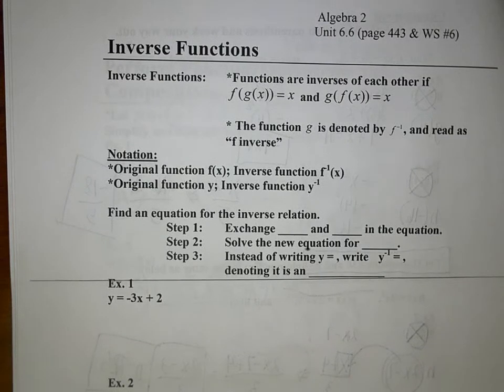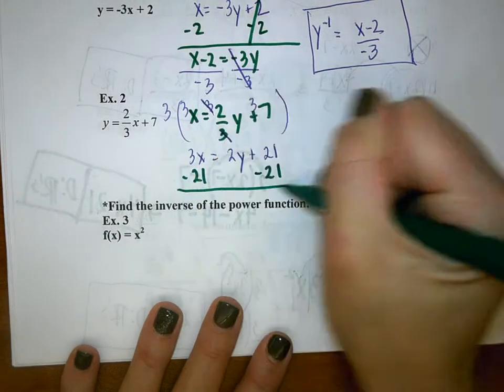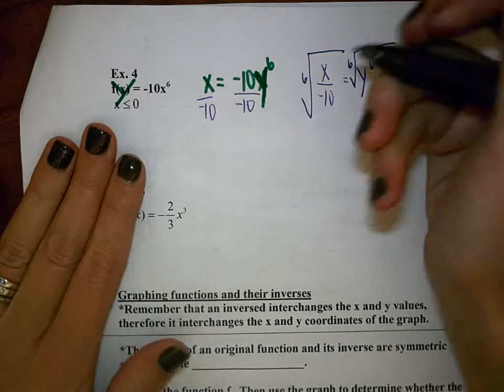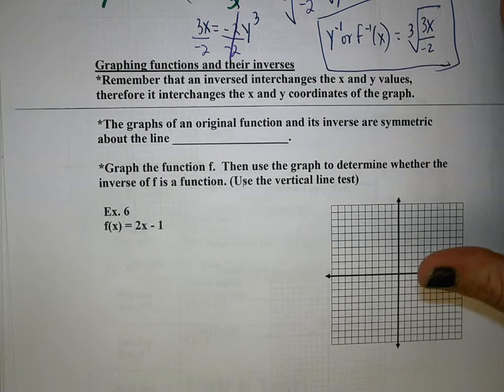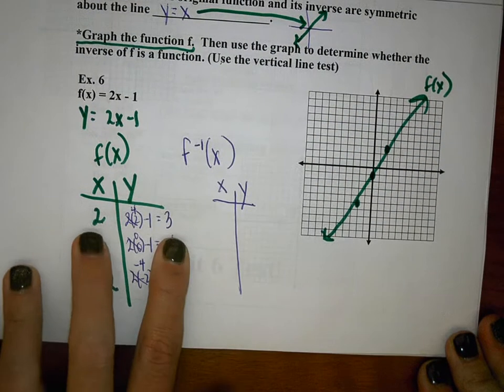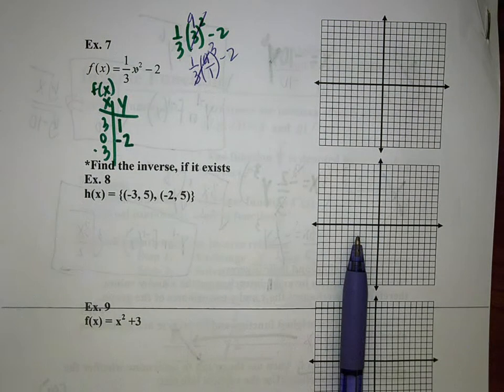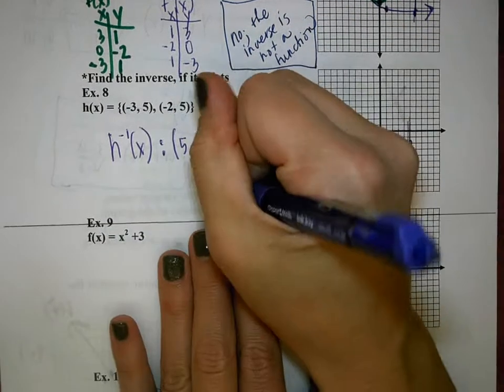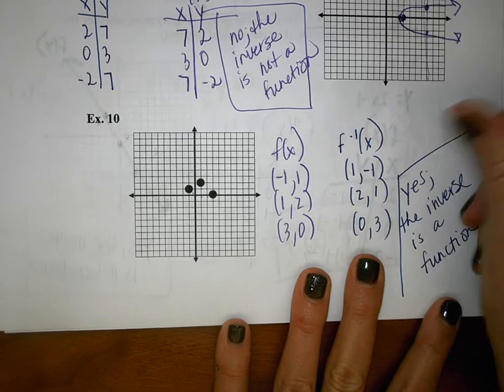Alg 2 Notes 6 6